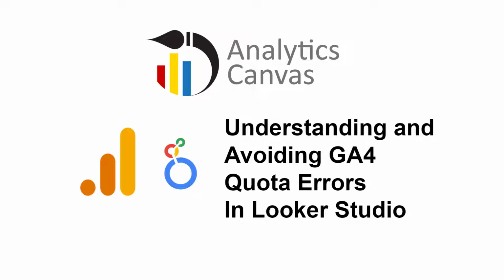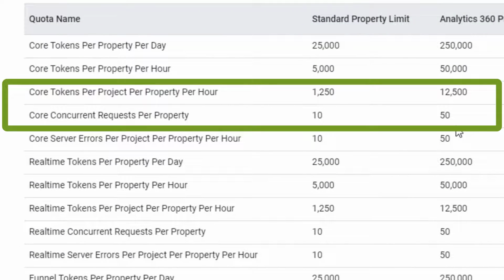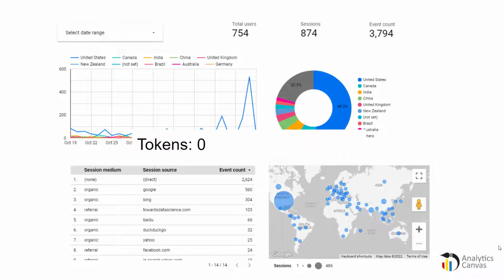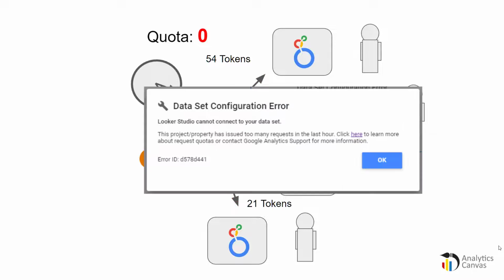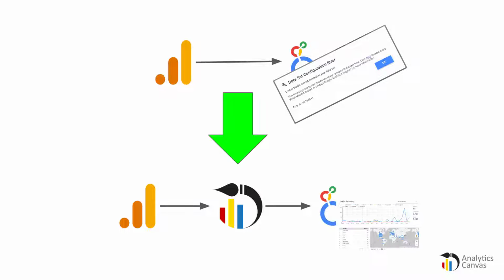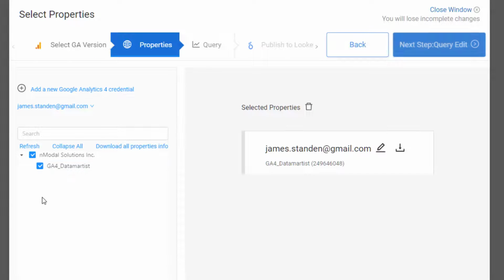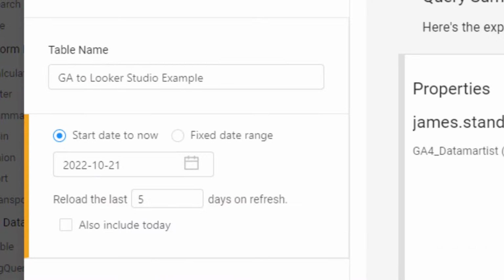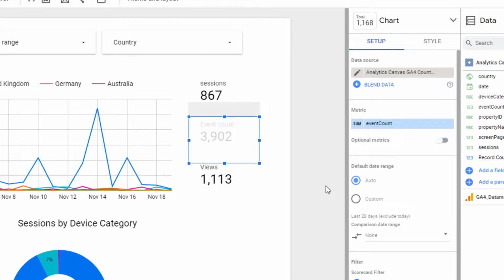Understand and Avoid GA4 Quota Errors in Looker Studio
Analytics Canvas provides a solution that lets you fix all your GA4 reports and dashboards in Looker Studio that have been affected by the GA4 Data API quota now being enforced.  By loading data incrementally, and buffering it, Analytics Canvas lets you eliminate quota errors and speed up Looker Studio dashboards.